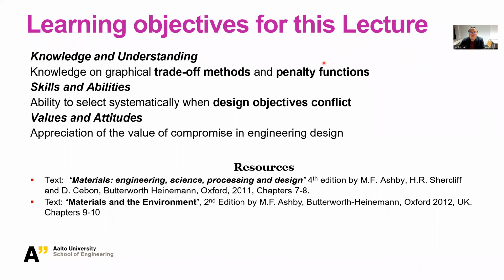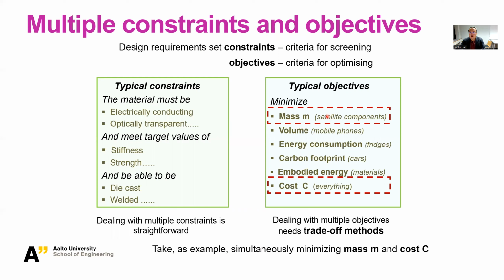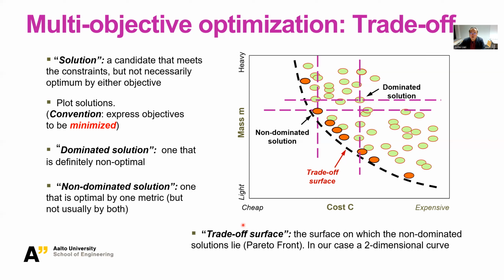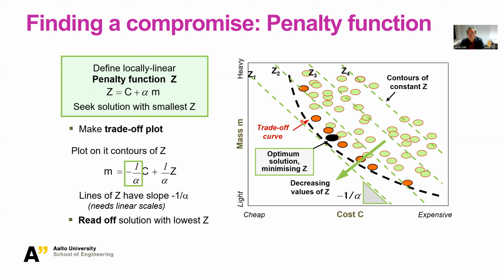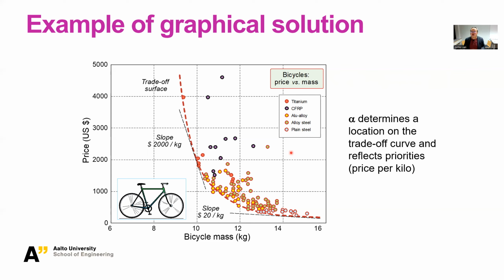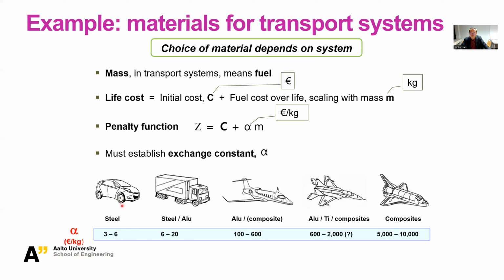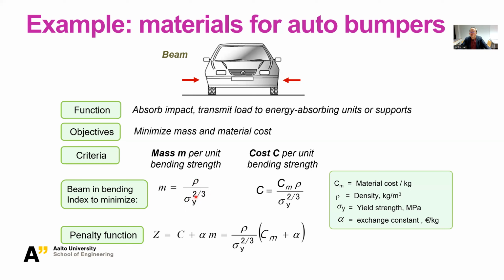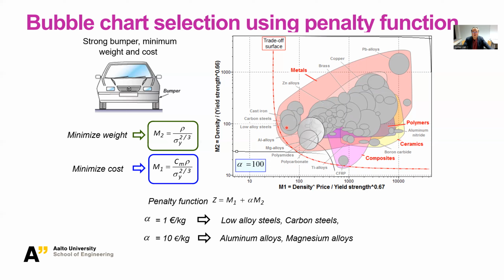Video tutorial on multiple functions and trade-off methods for Selection of Engineering Materials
Materials for master's students at Aalto University in the Selection of Engineering Materials course.